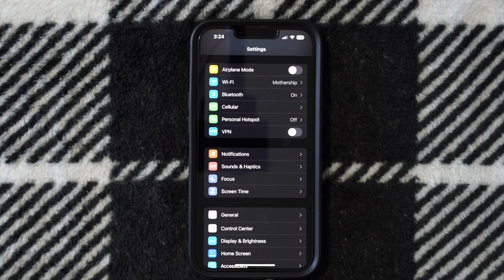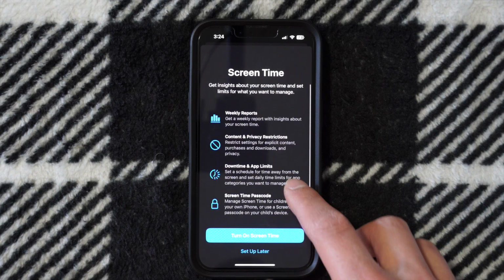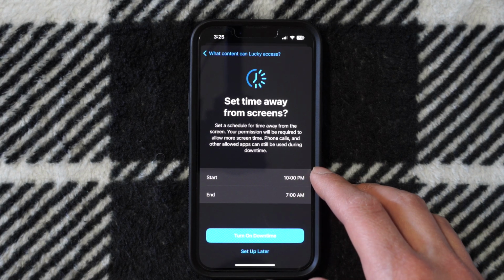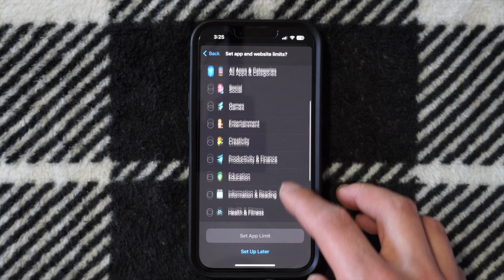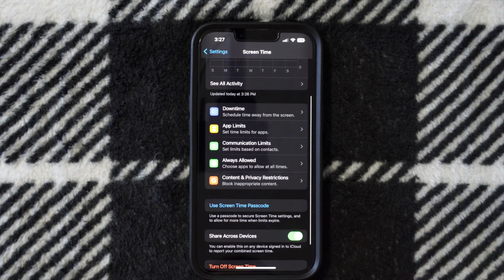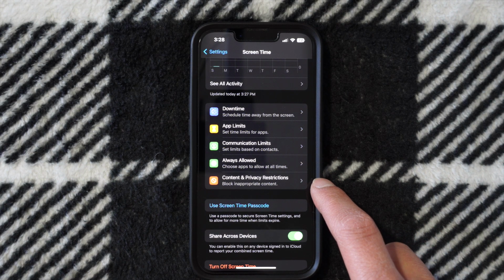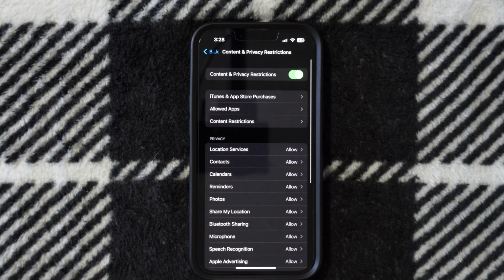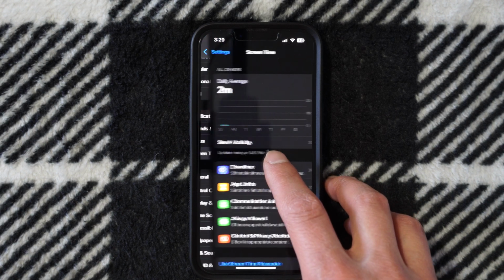iPhone Parental Controls: How to Setup Screen Time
In this video, we'll show you how to set parental controls and manage screen time on an iPhone. By using the Screen Time feature, you can set limits on your child's device usage, restrict specific apps, and monitor their activity. Learn how to protect your children and manage their digital well-being with this step-by-step guide. Stay ahead of the technology game and watch now!